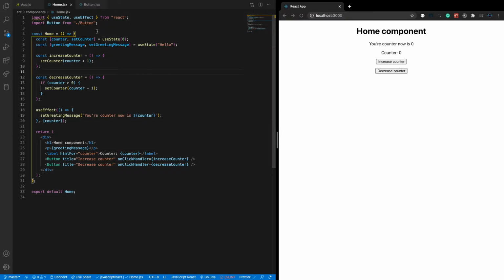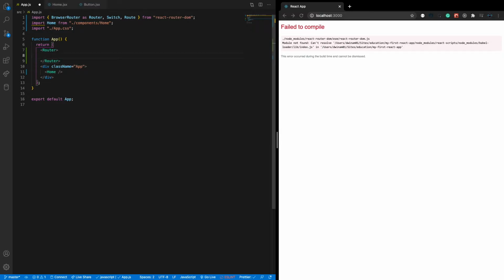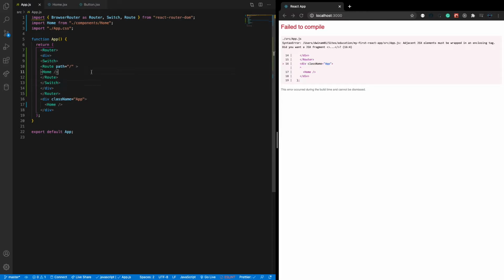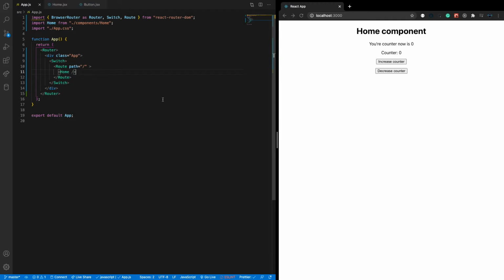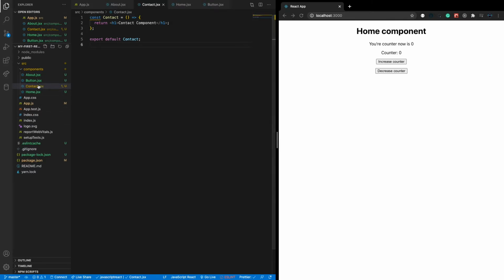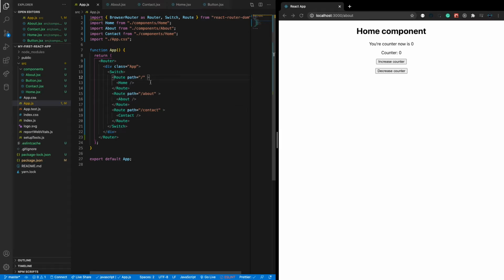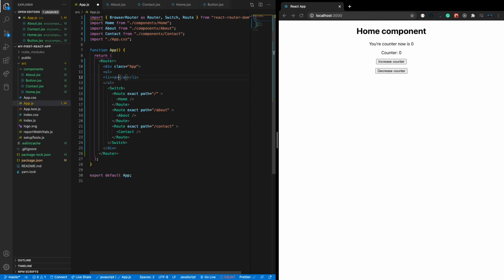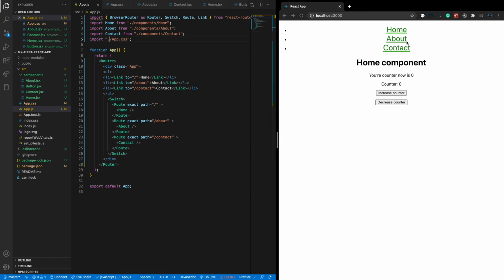How to use React.js Router? | React Hooks #07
React Hooks is the latest React version.